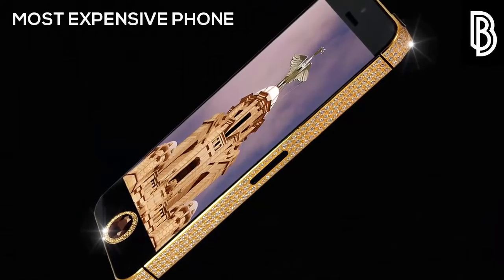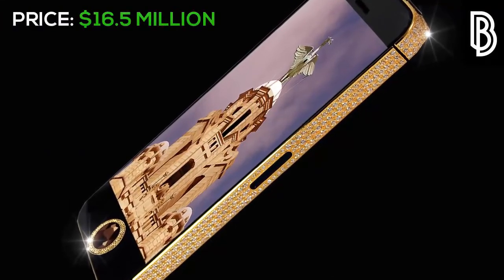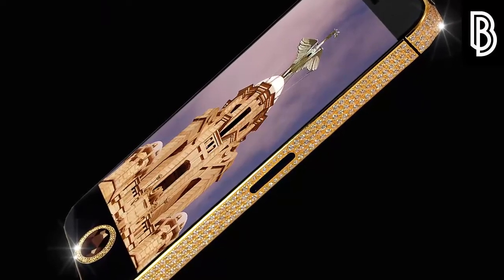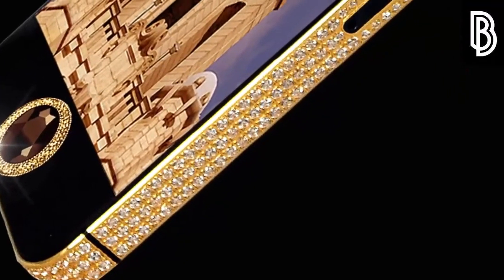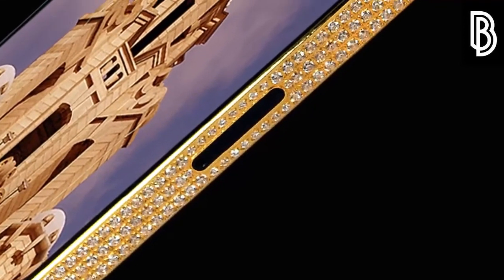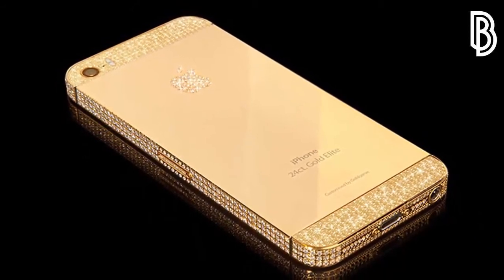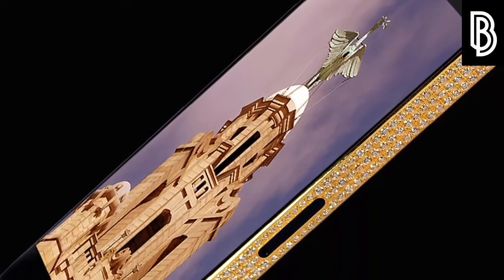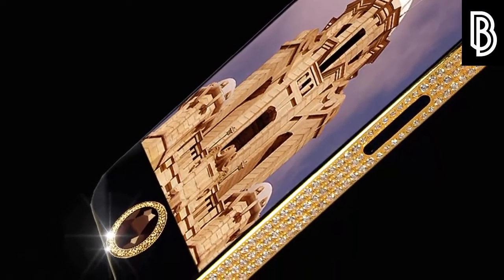iPhone Black Diamond Edition - 2018